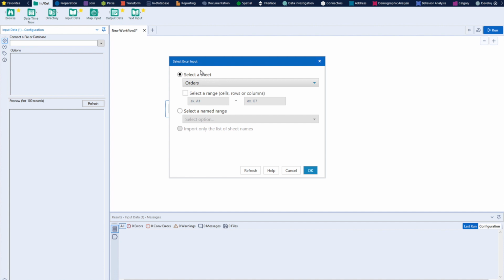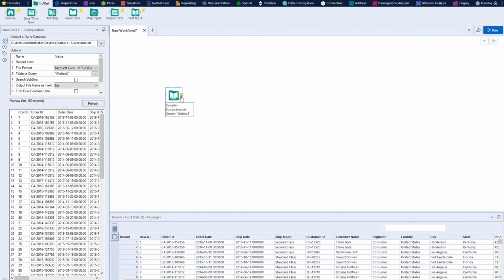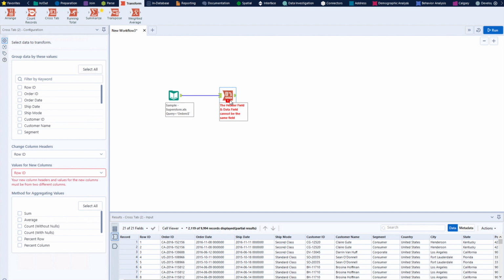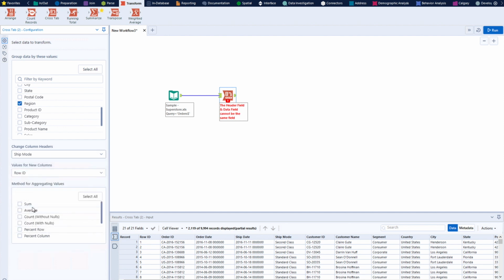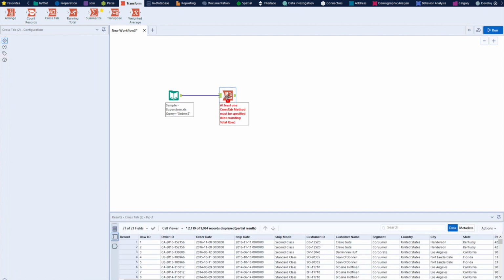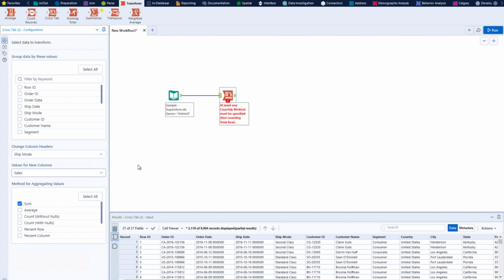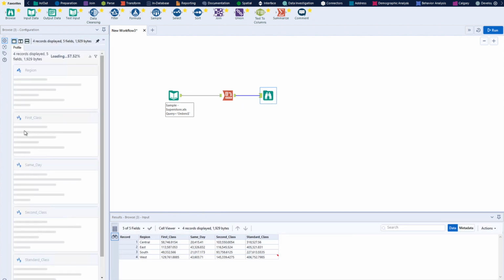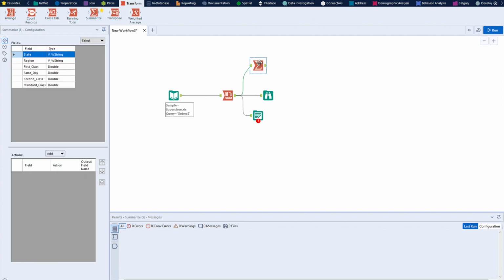Create Cross Tab (Pivot Table) and Summarize(Group By) in Alteryx | Alteryx Tutorial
Create Cross Tab (Pivot Table) and Summarize(Group By) in Alteryx

Data Analytics is one of the hot field for the job market and there are plenty of jobs out there. All this is absolutely true but there is dearth shortage of skilled resources who can work on the real time requirements.

Alteryx Software is helping industry in saving time which is spent on "hours of manual work" of working on the data sets, coming from different sources. This in turn saves huge cost for company and people are more productive in their work.

Watch and learn, how to create Cross Tab (Pivot Table) and Summarize(Group By) in Alteryx Designer.